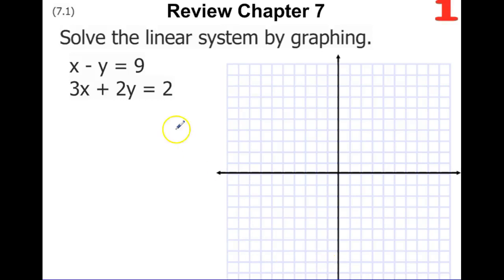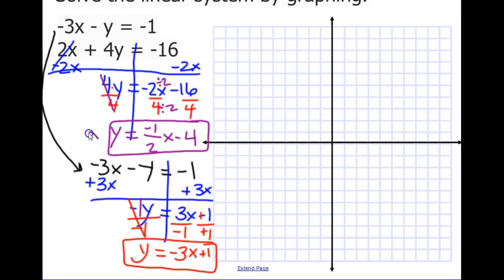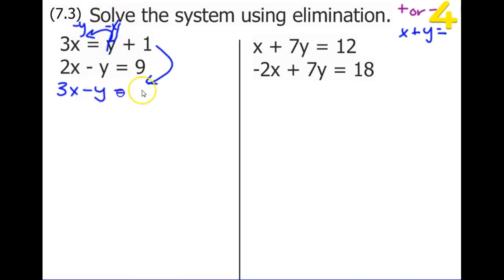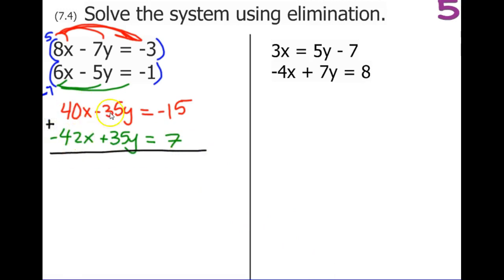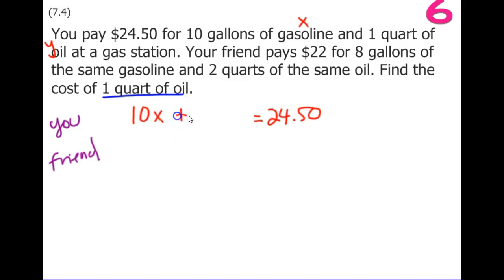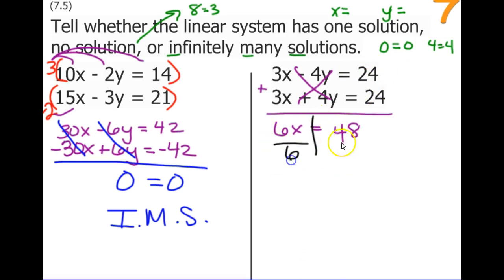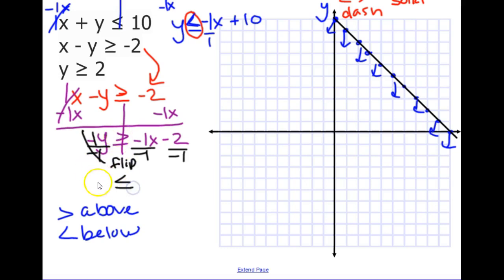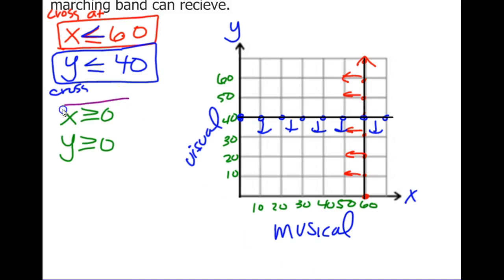NL Chapter 7 Review